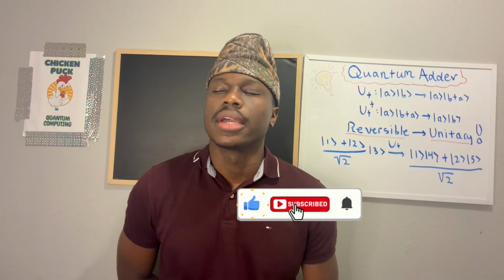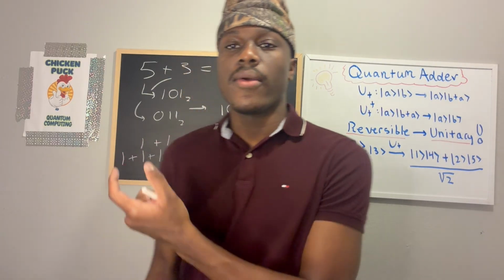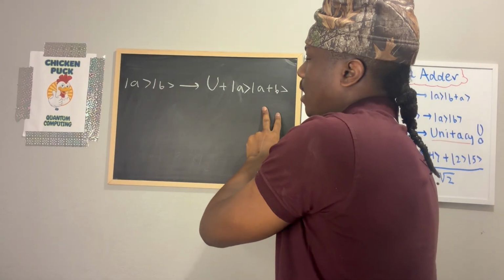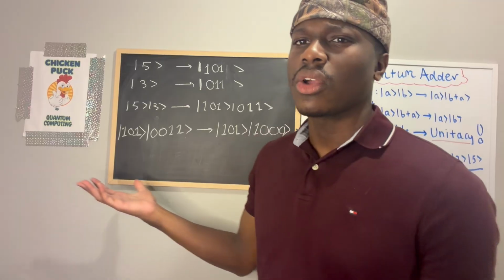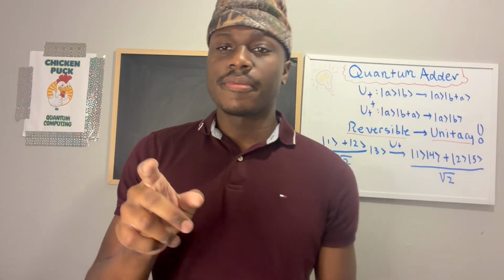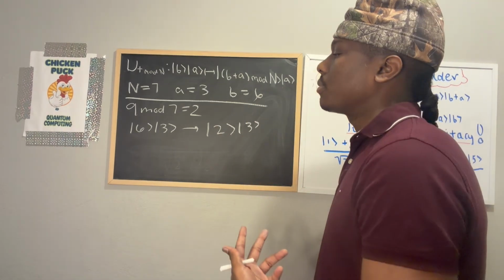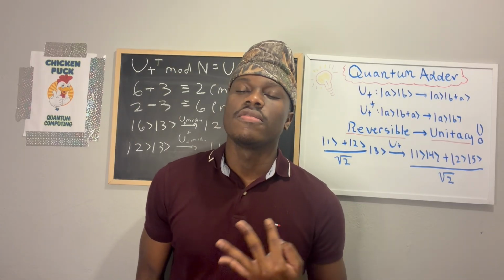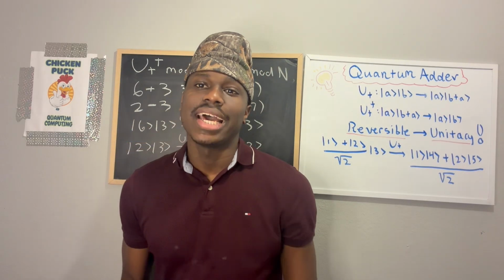How Quantum Computers Add Numbers | Building a Quantum Adder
In this video, I explain how quantum computers add numbers by building a quantum adder. We cover binary addition, carry bits, reversible quantum operations, quantum circuits, superposition, and how quantum addition can be reversed using the conjugate transpose!

SemperKite

Chapters:
00:00 — What Is a Quantum Adder?
00:42 — Binary Addition: Understanding 3 + 5
01:55 — Carry Bits in Binary Addition
03:05 — Turning Addition Into a Quantum Circuit
04:16 — The Quantum Adder Circuit
05:28 — Why Quantum Operations Must Be Reversible
06:32 — Superposition and Quantum Addition
07:38 — Reversing the Circuit with \(U^\dagger\)
08:35 — Final Takeaway

Share video suggestions with me!